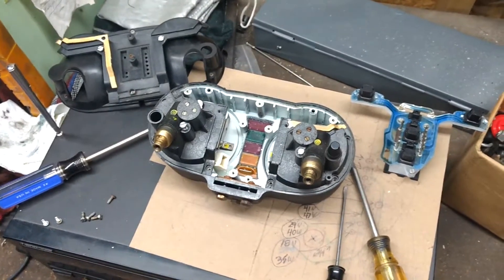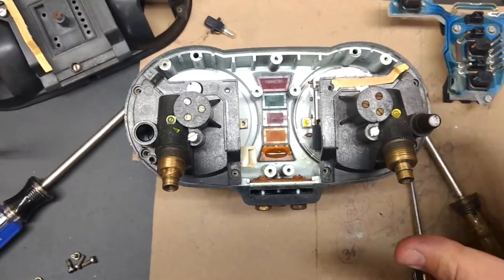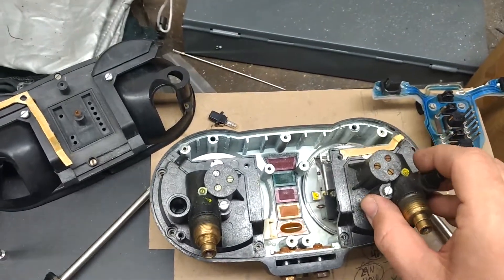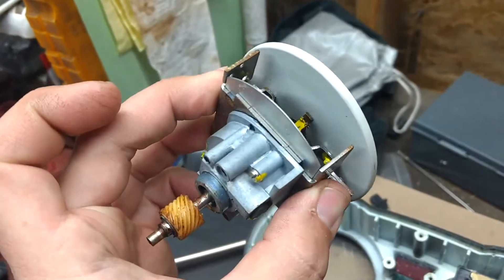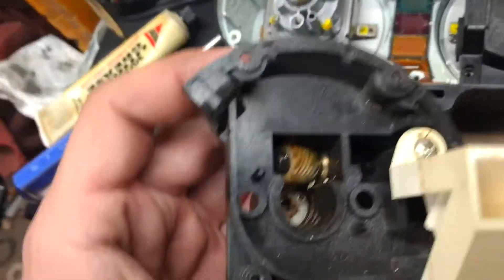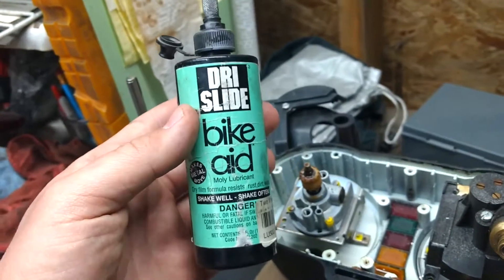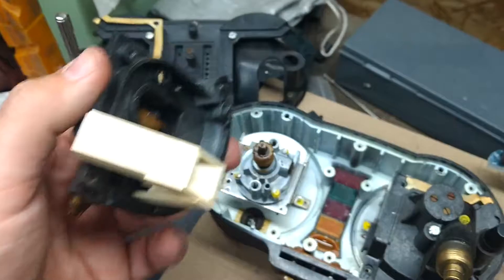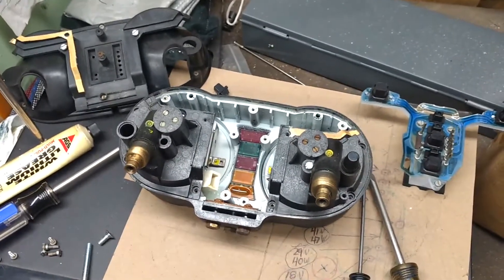Airhead BMW tach & speedometer worm drive gear lubrication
I made this Basic video for a friend who owns an R90/6, whose tachometer recently started to make some gross mechanical sounds. Keen enthusiasts will note that the instrument cluster in the video is also from a /6 since it has both speedo and tach cable inputs. /7 and later bikes have an electronic tach however this video still gives you an idea on how to access the speedo worm drive. Excellent disassembly instructions for many Airhead BMW instrument clusters can be found on the Katdash website.

I'm sure some folks will disagree with my recommendations, and that is fine. Use whatever lubricants you are comfortable with.

*I have no connection with Katdash, I just think they make a really fantastic product.